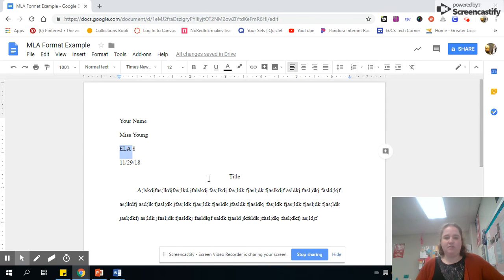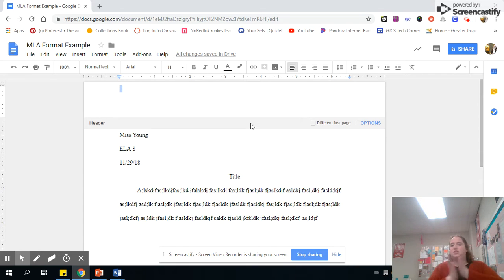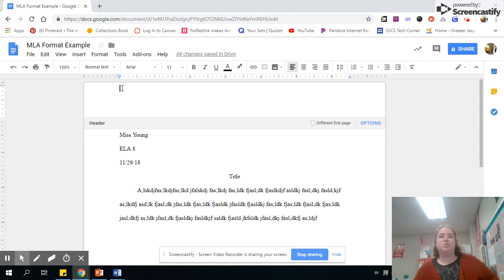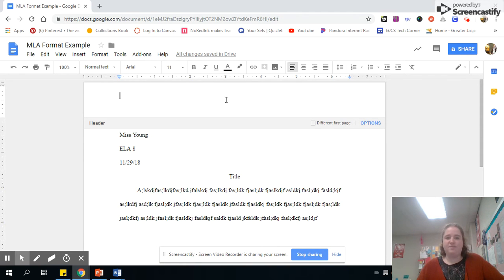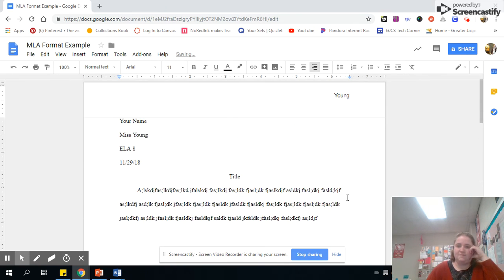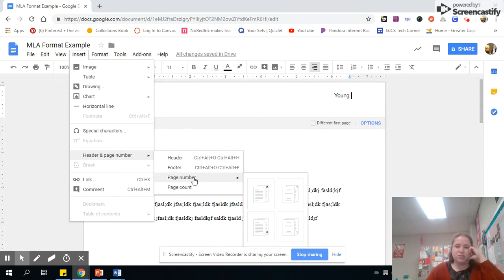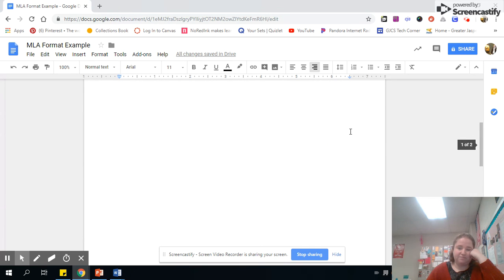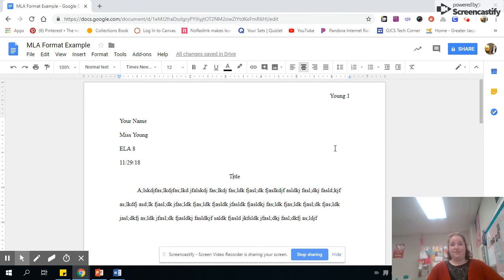MLA Tutorial Part 2